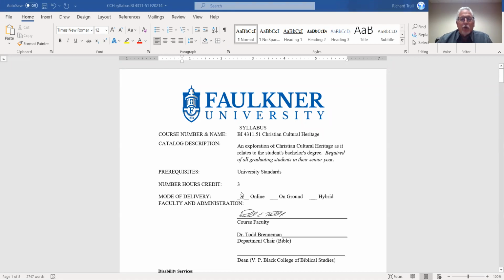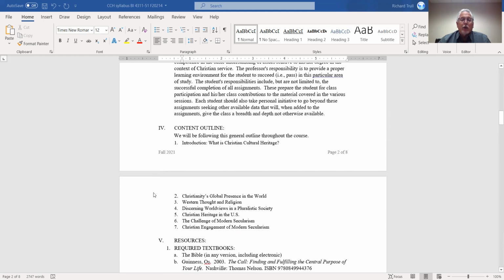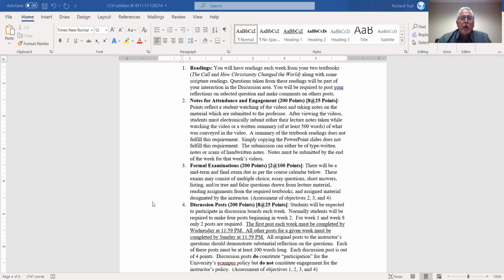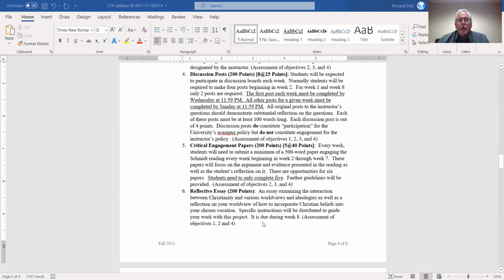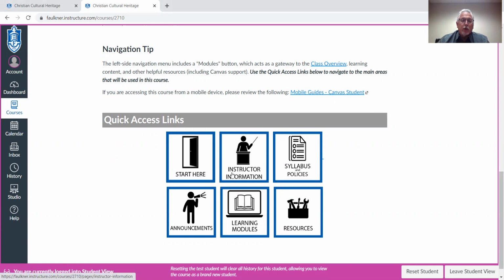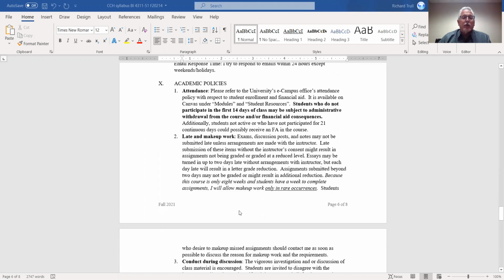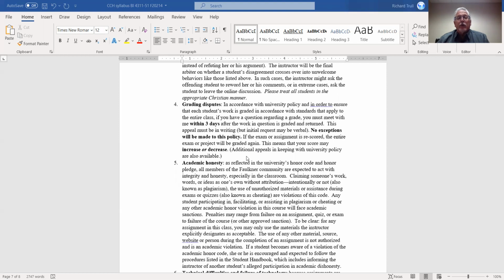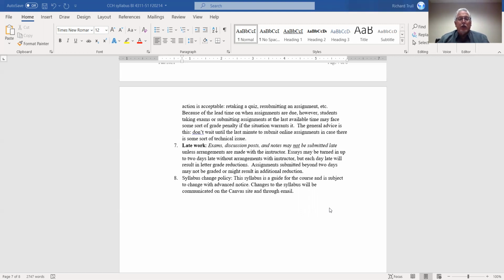Overview of Course Syllabus for Christian Cultural Heritage Online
This video walks the students taking the course through the syllabus and notes locations in the Canvas platform.